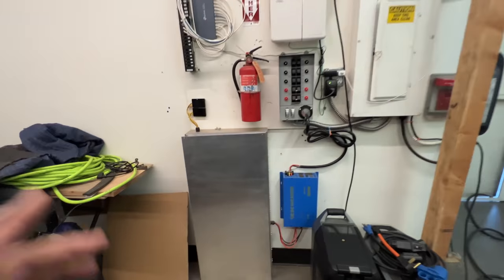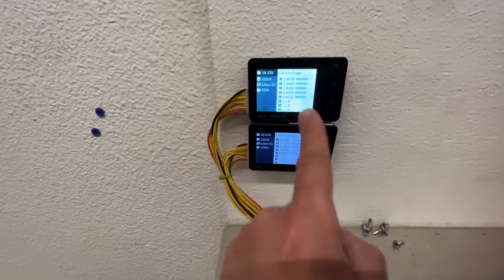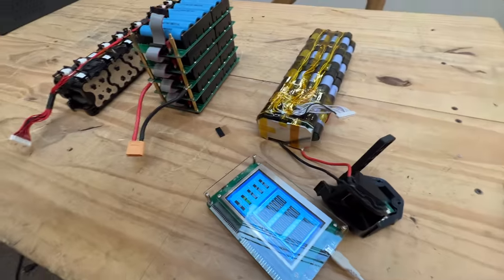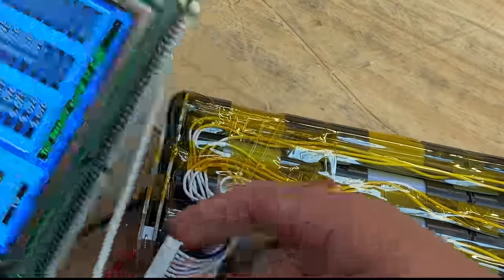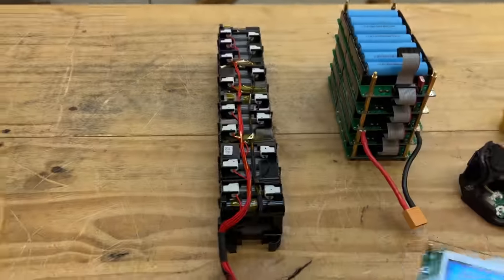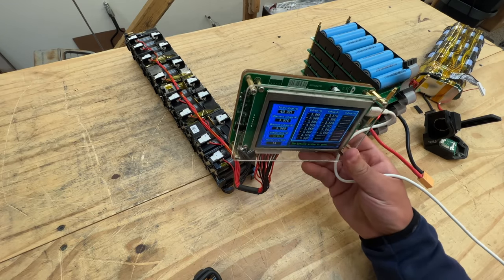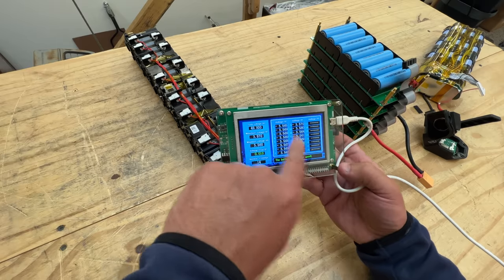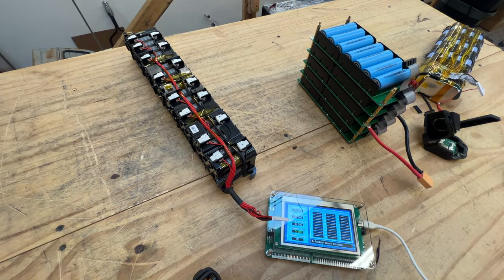Multi Cell Pack Voltage Display Meter - finally!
Voltage Meter